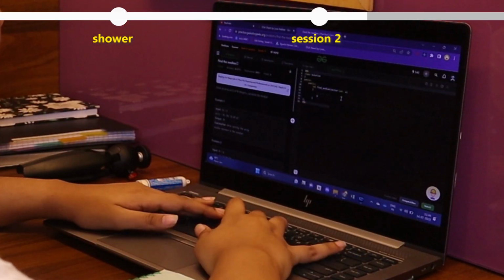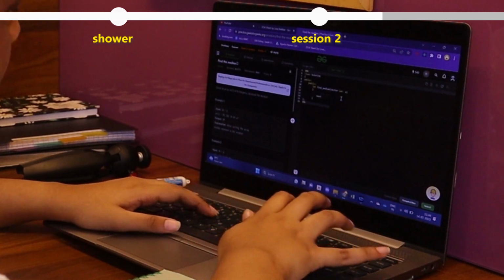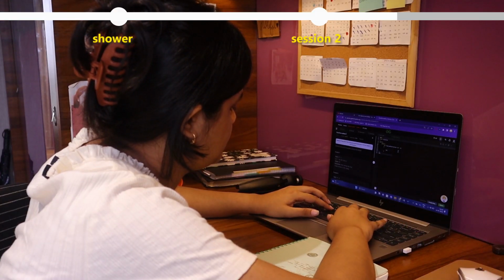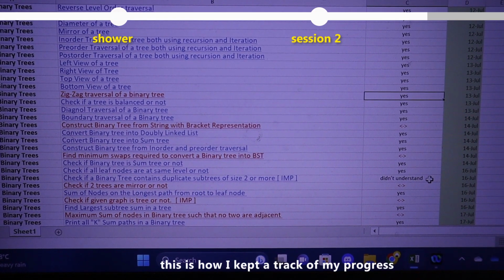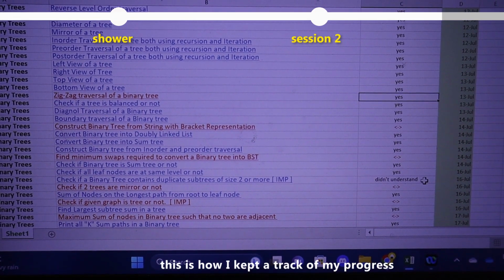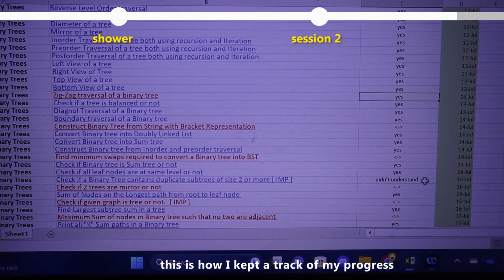My CODING ROUTINE for placements | opening my final semester result 👌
Hello all,
back with a new video after a long time. This was the most requested video from y'all, I hope it has helped you get some insights of my coding routine.
1. Tips for final year students
2. QnA
3. something else ( do write what you want to watch )

Help me a push this video to wider audience by:
2. Smashing the like button on this video 👍
3. Watching the video all the way through👀

That would mean so much to me❤

I'll try and make it for sure. I hope you liked this video, if you did don't forget to hit the like button, SUBSCRIBE to my channel and also comment down below about what you'd like to watch next.

📸Gears used:
-Canon EOS M50
-Iphone 13

i do not own or claim to own any of the music included in this video.
with love,
shivangi